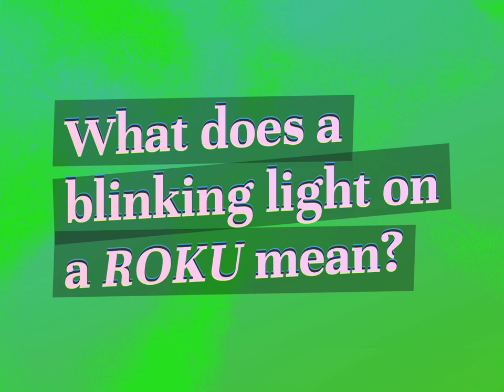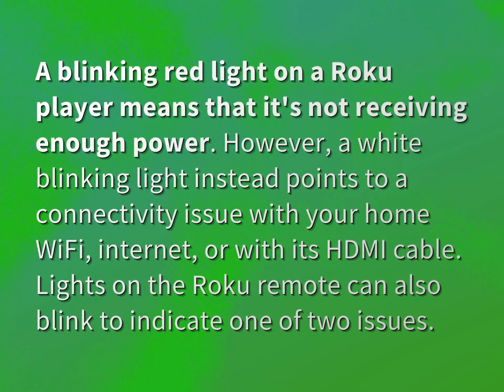What does a blinking light on a Roku mean?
James Webb (2022, August 4.) What does a blinking light on a Roku mean?
    WHYS.video